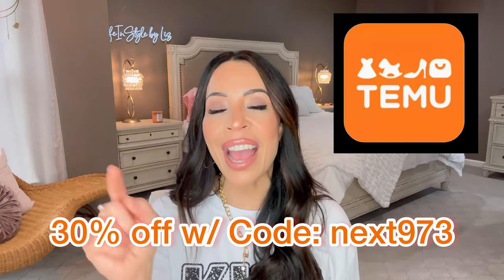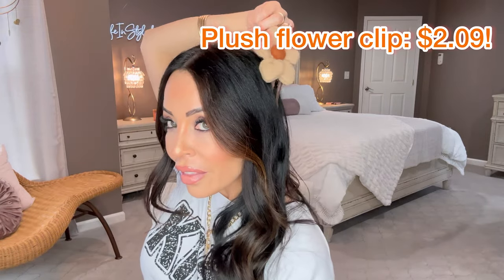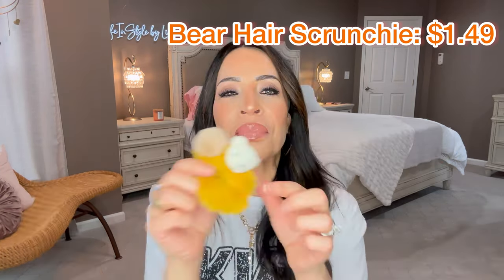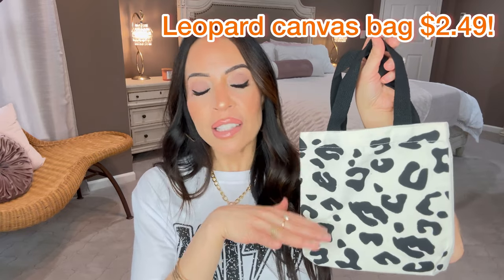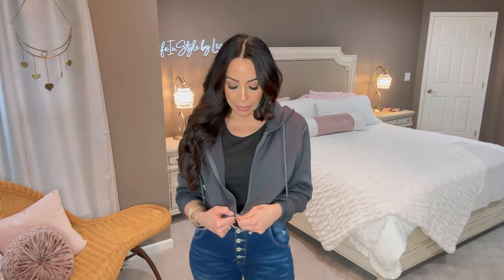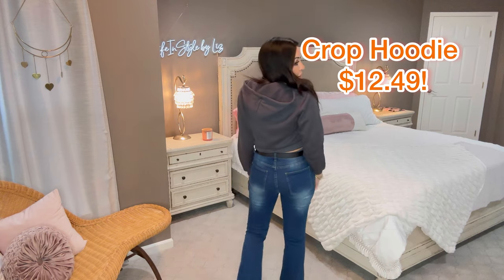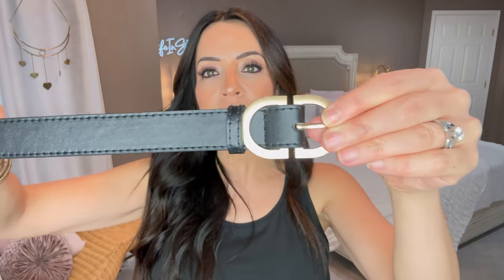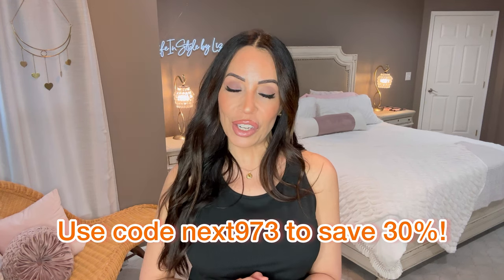I'm Officially HOOKED on TEMU! Temu Haul: Hair Accessories, Jewelry and Clothes!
💓Links to my picks💓:

⚡【Flash Sale】Exclusive Special Price Only For My Viewers ⚡

Dark Wash High-Rise Boot Cut Frayed Hem Jeans $20.49💰

Simple Geometric Metal Necklace Stud Earrings Ring Set $1.49💰

Polka Dot / Leopard Pattern Shoulder Bag $2.49💰

Hi Guys,
Let me know your favorite TEMU item and what you thought of today's video! Have you tried TEMU yet? What do you think? Let me know!

XO,
Liz